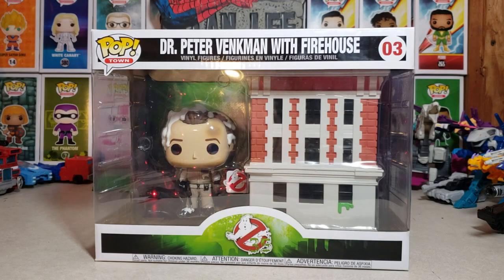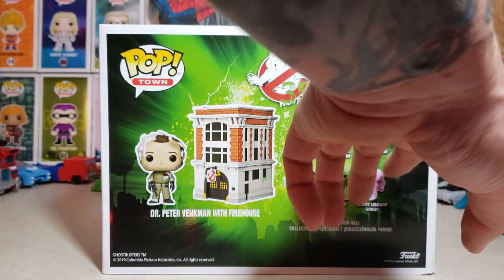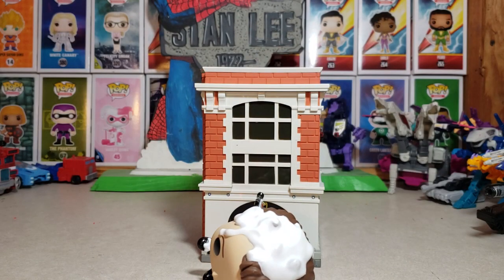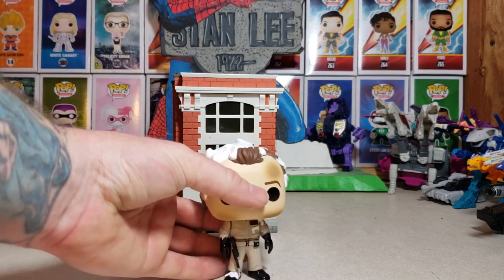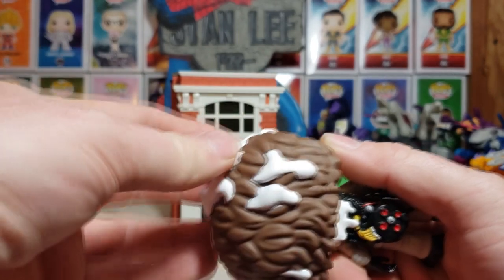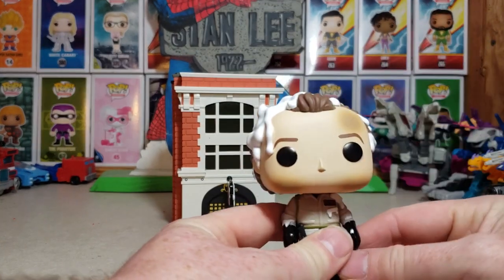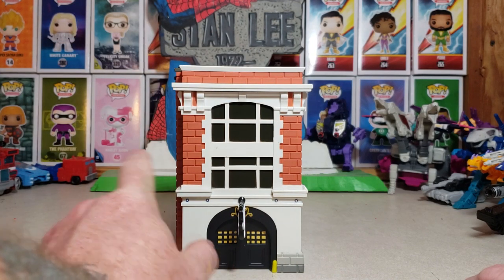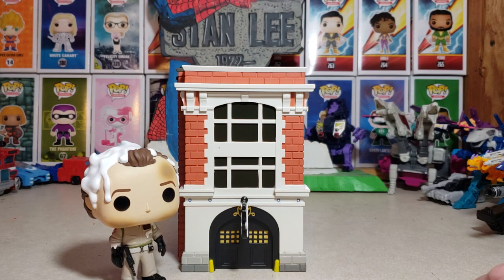Ghostbusters Dr. Peter Venkman with Firehouse (Funko POP! Town #03)